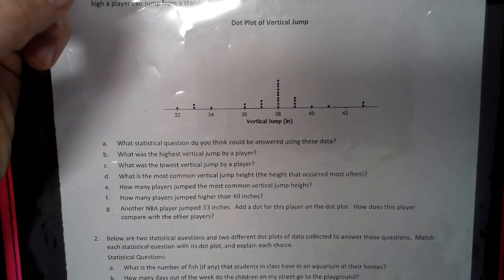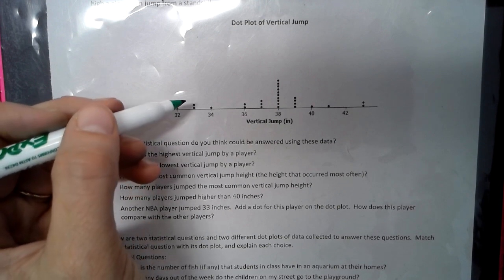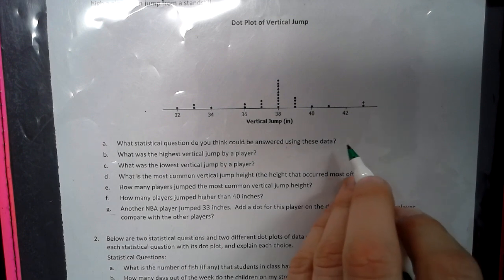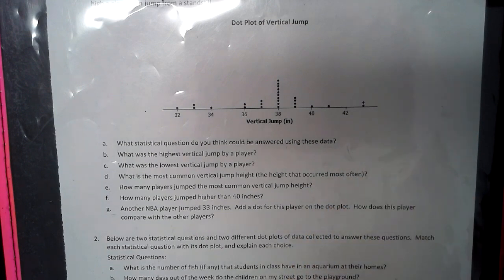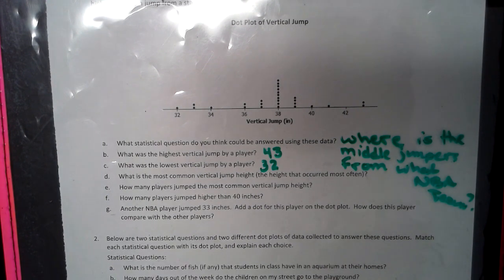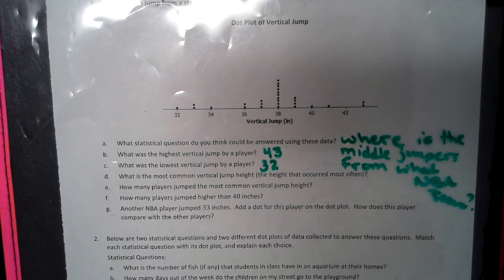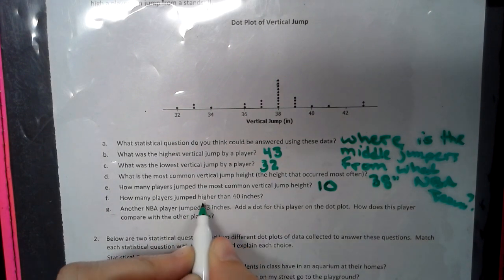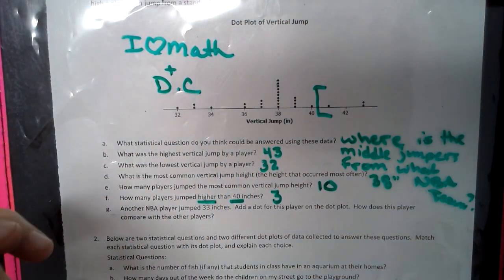Module 6 Lesson 2- Dot Plot interpretation